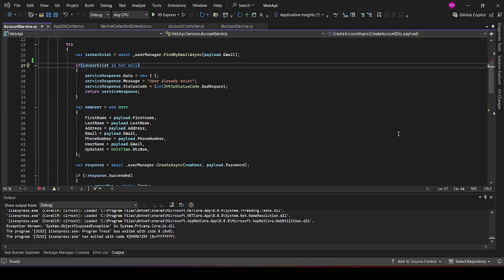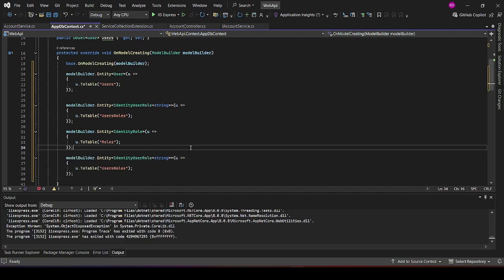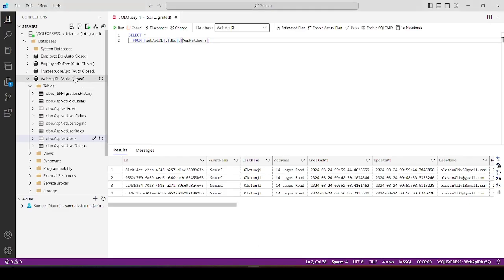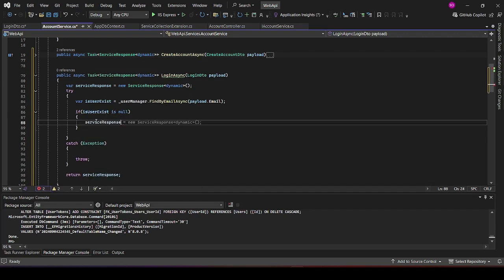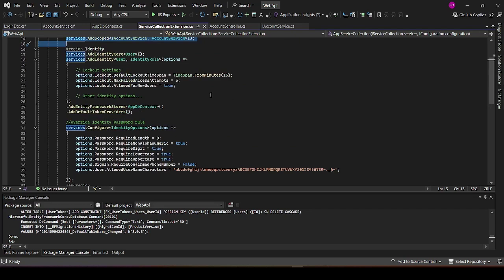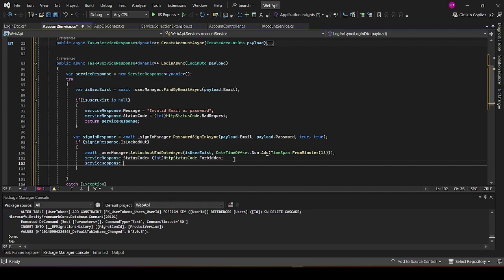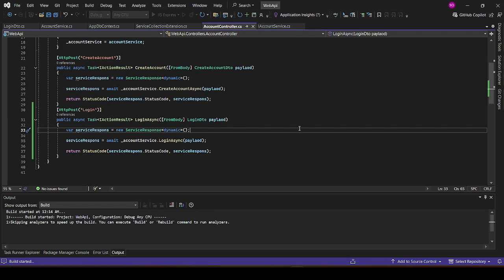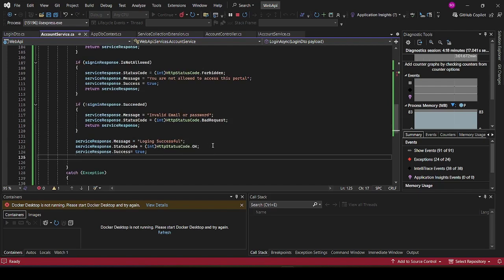Mastering Api Development with .Net (Api Development Demystified) Part 2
Are you interested in mastering API design?
Join us as we delve into practical demonstrations and guide you through the process step by step!